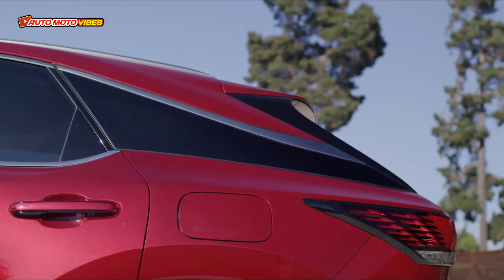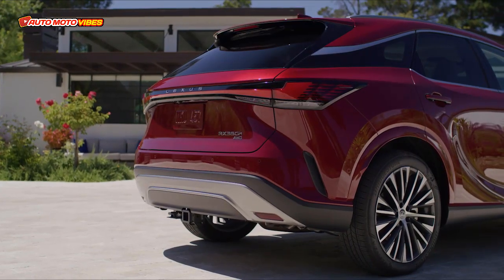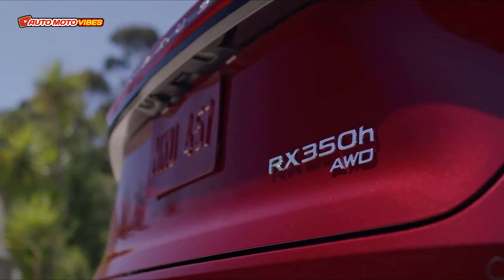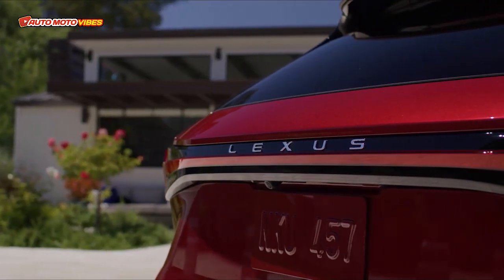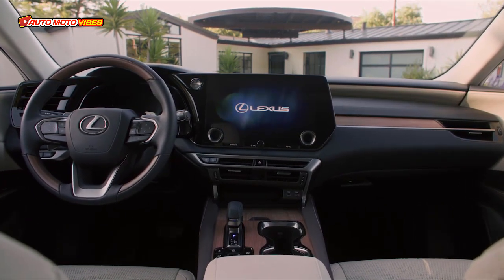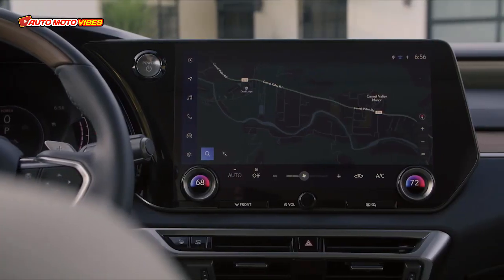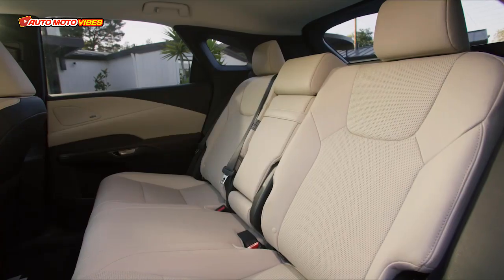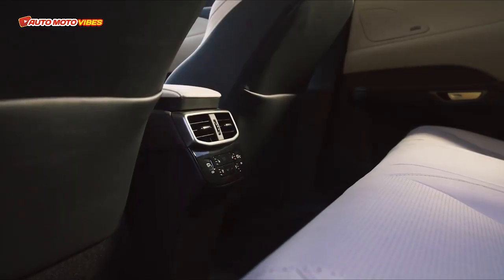All New 2023 Lexus RX 350h AWD - INTERIOR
All New 2023 Lexus RX 350h AWD - INTERIOR. Let's check this out now!!!